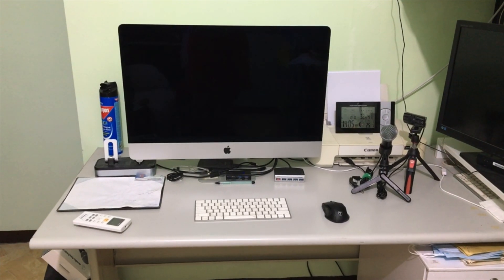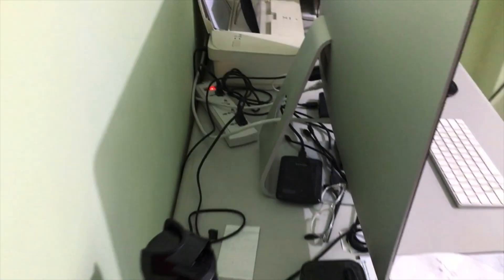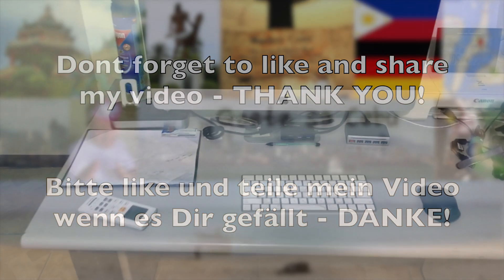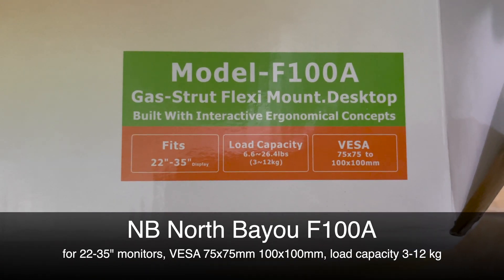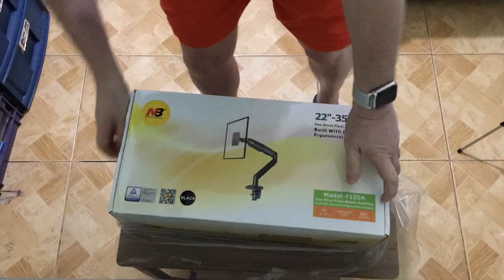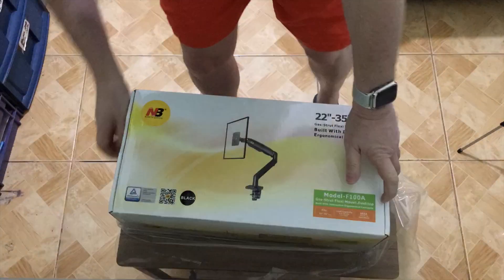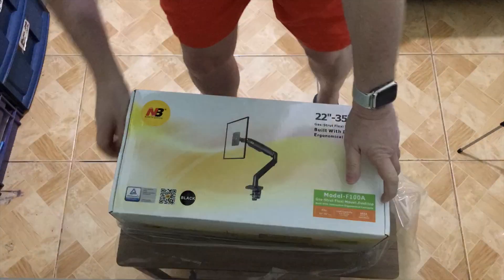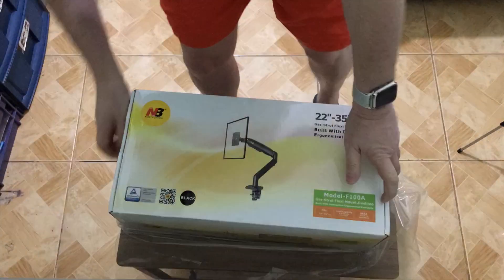My 27" iMac goes VESA - the hard way with powerdrill and hacksaw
Unfortunately the Intel iMac I bought in 2017 came without the VESA mount.
I thought that this was built in but in fact, Apple removed this feature, and if you didn't specify when buying you just got the generic model.
Unfortunately, specific VESA mounts were not available here in the Philippines I decided to go the HARD WAY by cutting off the stand and drilling holes in the remaining part.

I'm Goetz a german living in Cebu City, Philippines since 2014. My channel will give you essential information whether you are a tourist or an ex-pat like me.
Let me give you insights into different islands and cities in the Philippines, places to visit or live, condos and apartments, dating tips, & how to travel and live inexpensively in The Philippines.